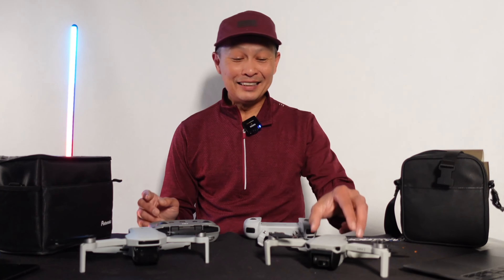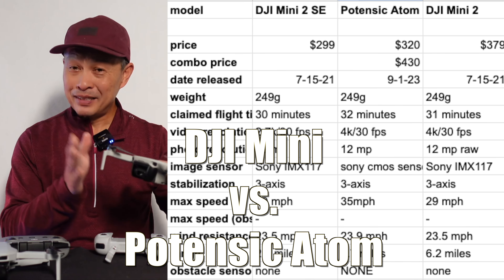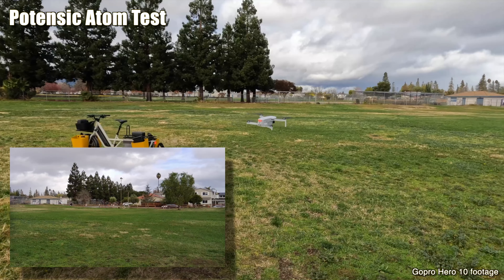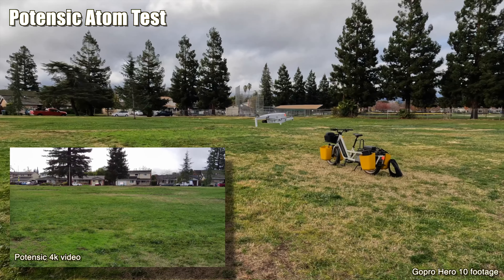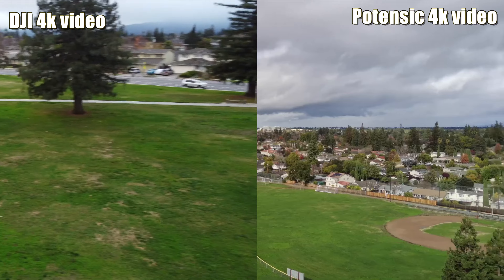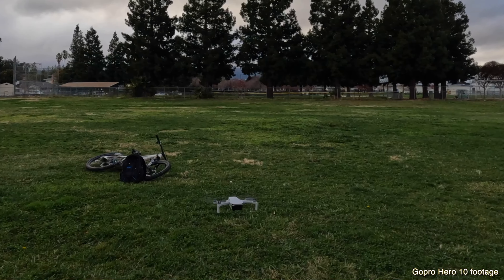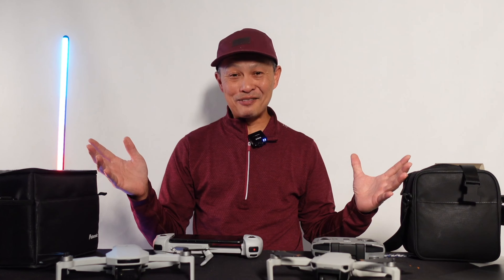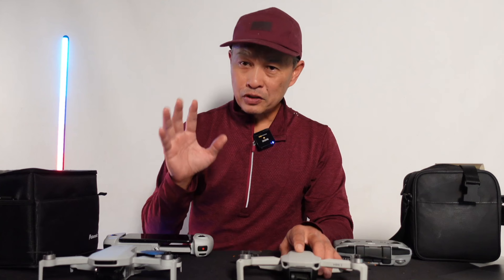DJI Mini 2 vs. Potensic Atom - Best cheap 4k drone with stabilization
Potensic Atom mini drone vs DJI Mini 2 sub-249 gram 4k drone for best camera drone